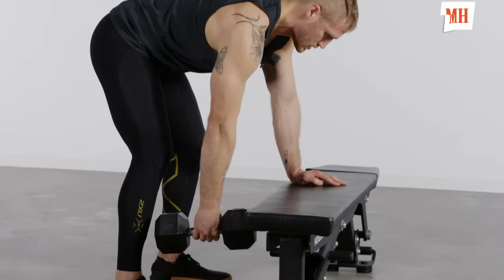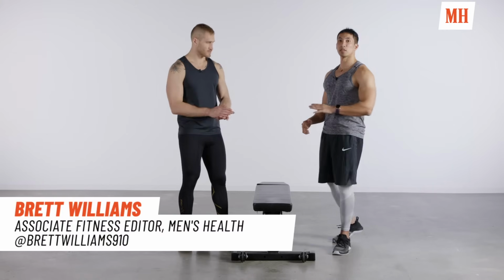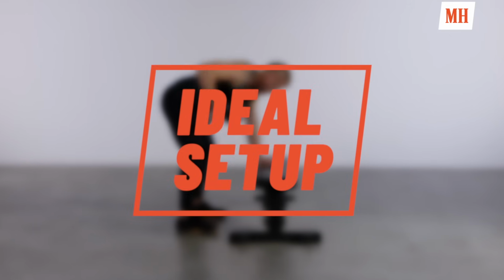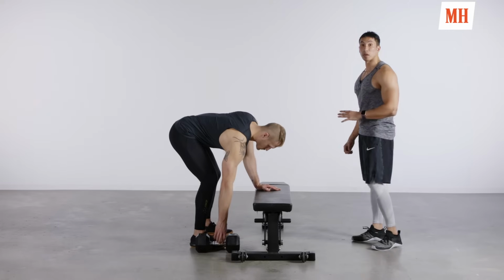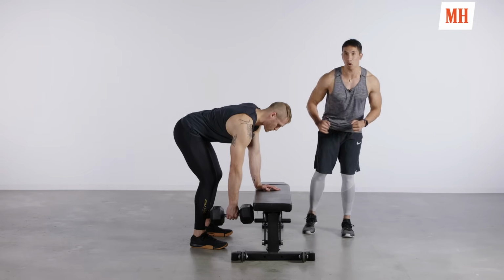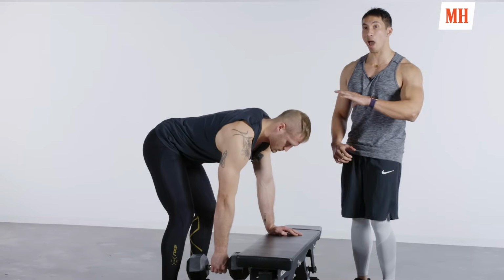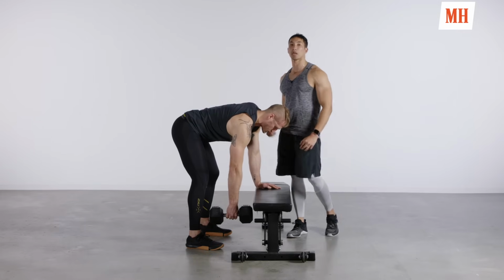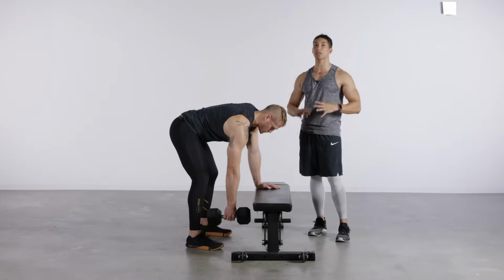How to Perfect Your Dumbbell Row | Form Check | Men's Health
The dumbbell row is a strength training staple — but are you sure you're even doing the exercise correctly?

For this basic gym necessity, you shouldn't settle for anything other than perfect form—especially because it's such a simple, essential movement when done properly. Let Men's Health fitness director Ebenezer Samuel, C.S.C.S. and associate fitness editor Brett Williams guide you through the exercise's subtleties, saving you from the bad habits that are keeping you from unlocking your fitness potential.